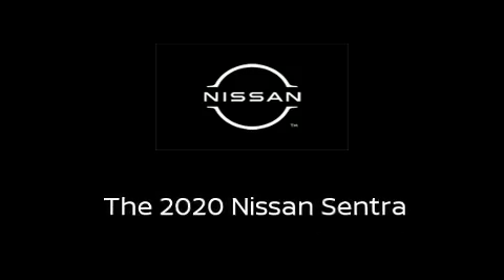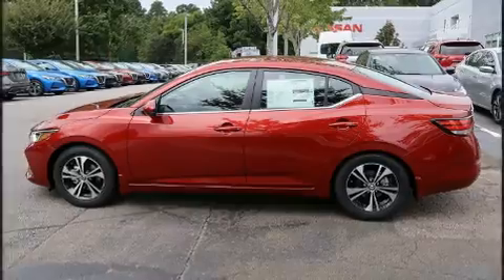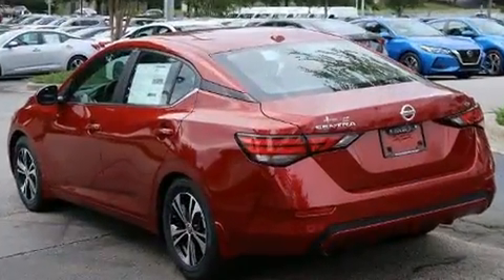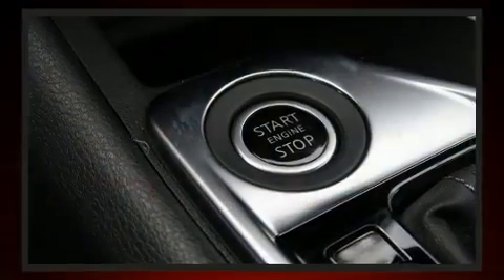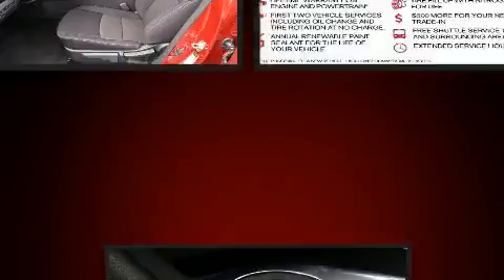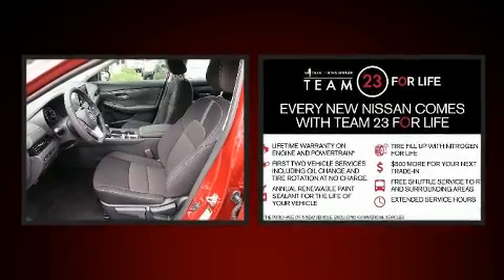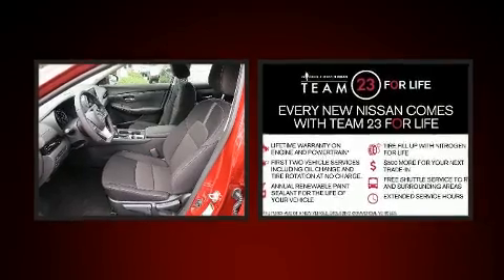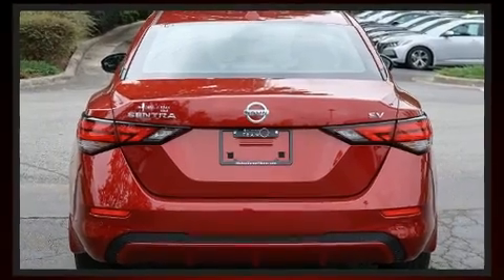2020 Nissan Sentra SV in Durham, NC 27707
3930 Durham Chapel Hill Boulevard

Sensibility and practicality define the 2020 Nissan Sentra. This 4 door, 5 passenger sedan offers the features and options for which you've been searching. Smooth gearshifts are achieved thanks to the 2 liter 4 cylinder engine, and for added security, dynamic Stability Control supplements the drivetrain. Top features include a split folding rear seat, delay-off headlights, 1-touch window functionality, automatic temperature control, power door mirrors and heated door mirrors, lane departure warning, an overhead console, and power windows. Audio features include an AM/FM radio, steering wheel mounted audio controls, and 6 well positioned speakers. In the event of a rollover collision, side curtain airbags provide additional protection for outboard seated passengers. We pride ourselves in consistently exceeding our customer's expectations. Please don't hesitate to give us a call.